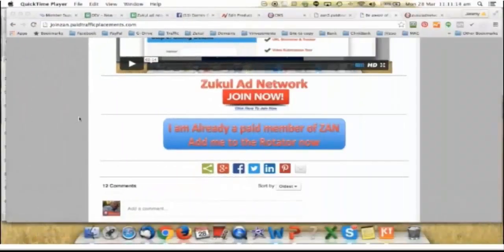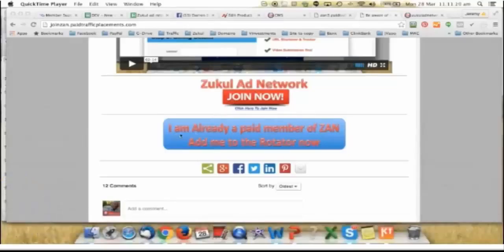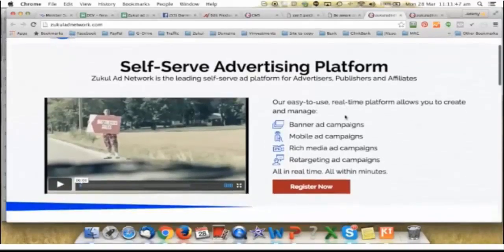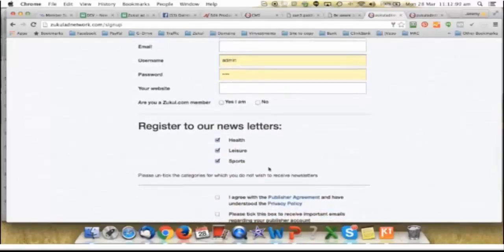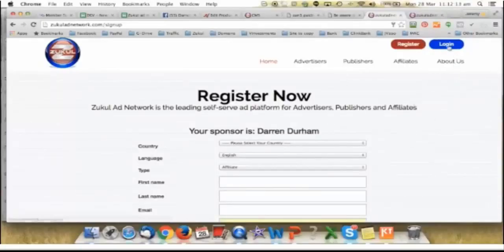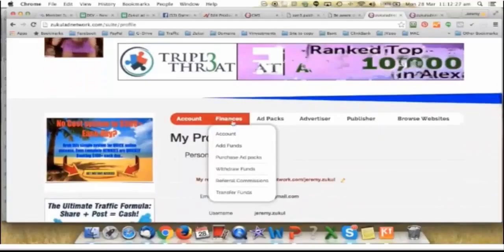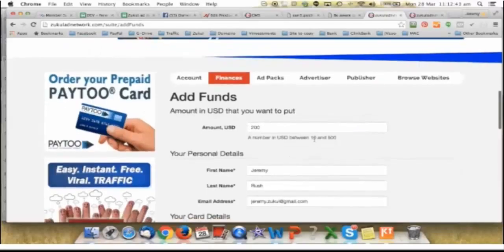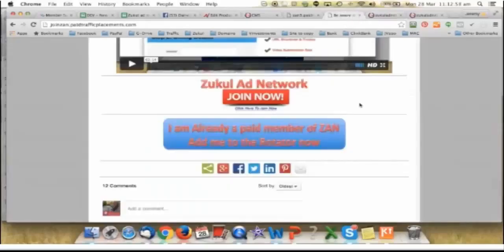ZAN Malagasy miaraka amin'i Jocelyn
Inscription ato amin'ny